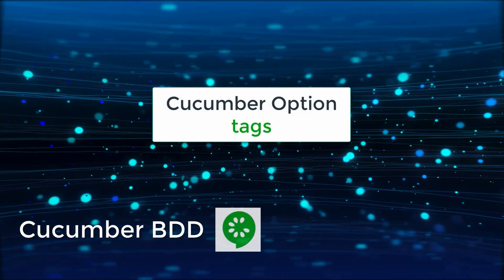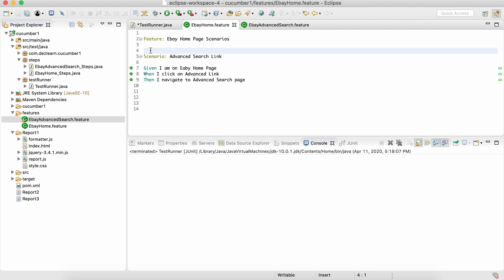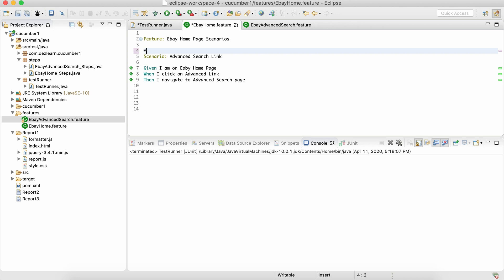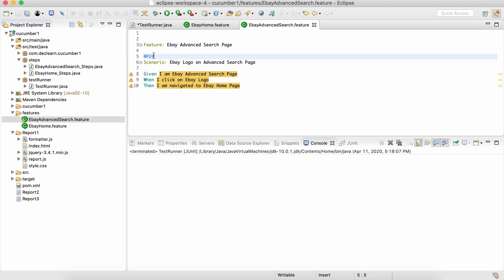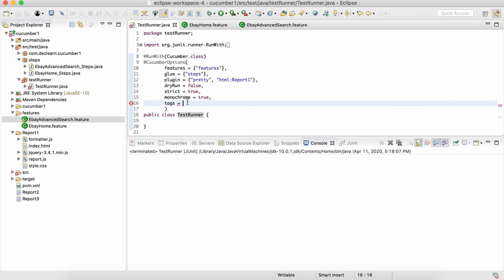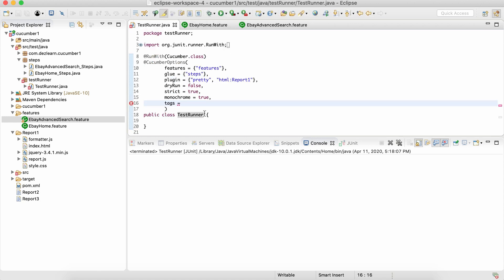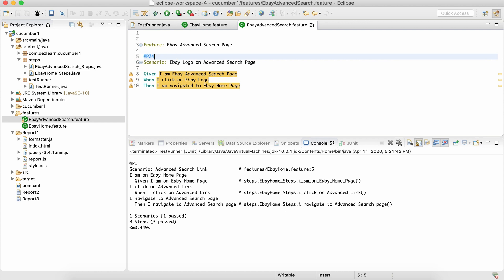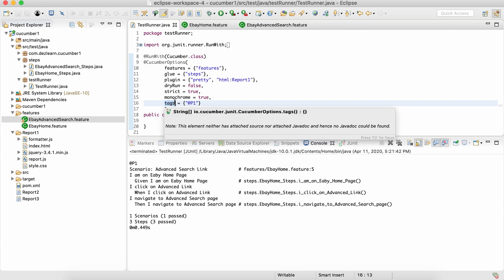Session 10: Cucumber Tags | How to Use Tags Option in Cucumber BDD? |Cucumber with Java and Selenium